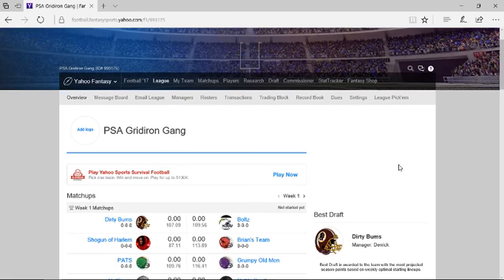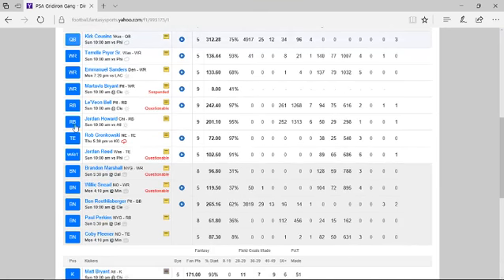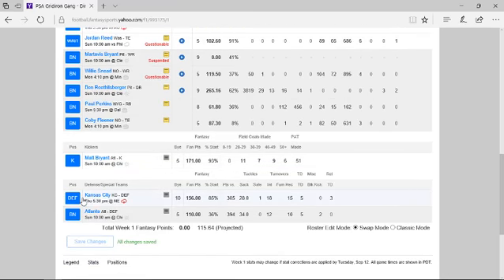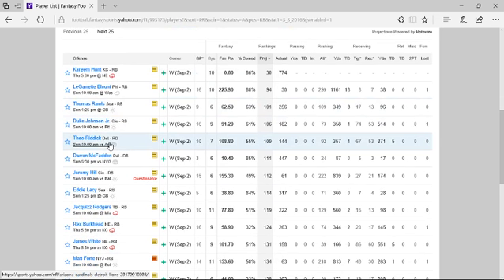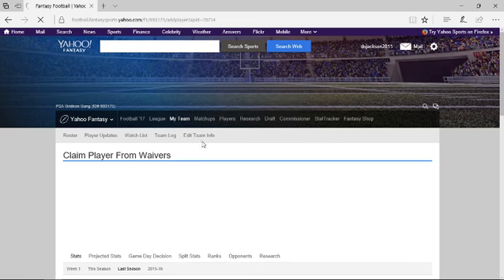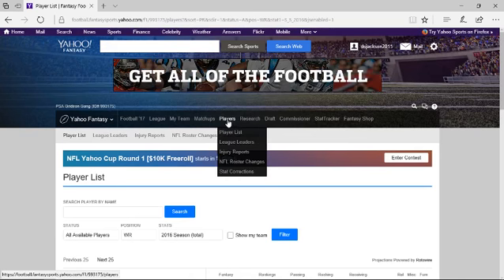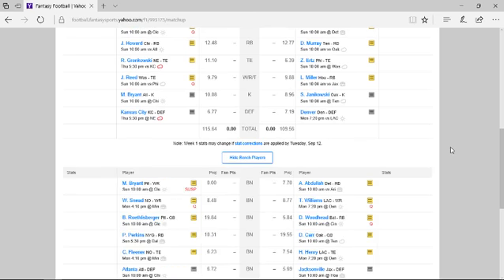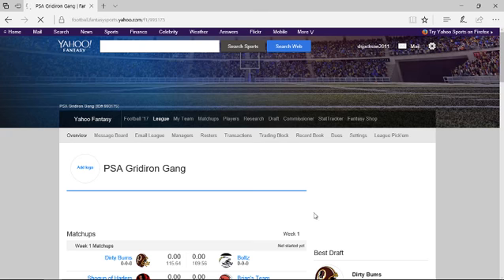PSA Gridiron Gang Beginner Tutorial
Beginner info for changing your player roster.